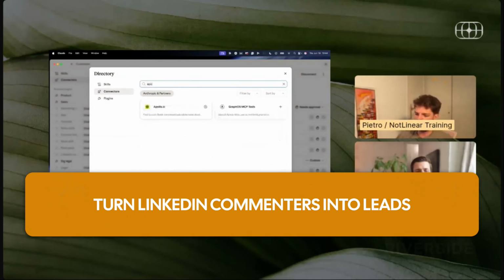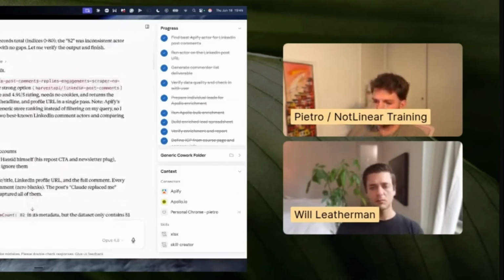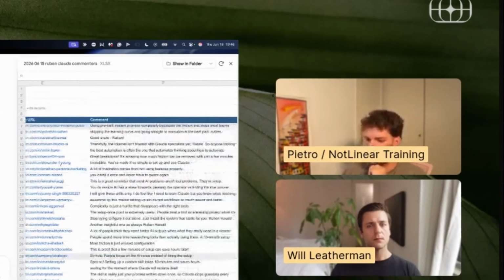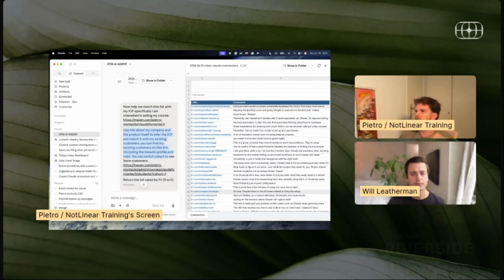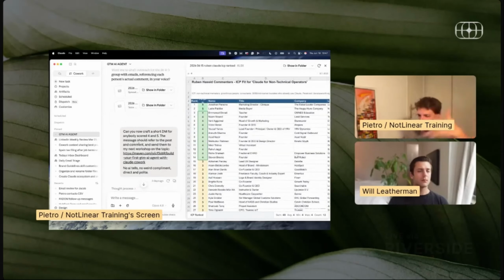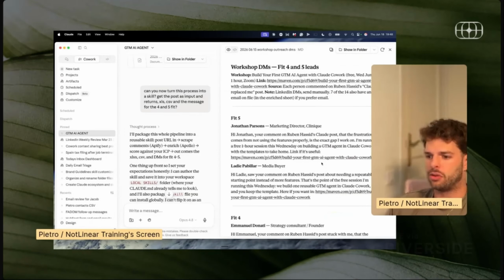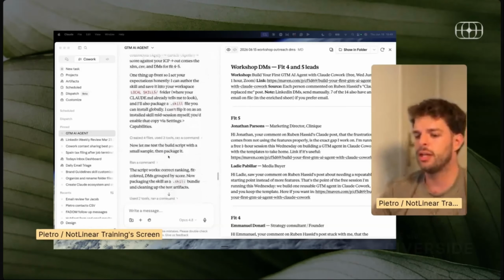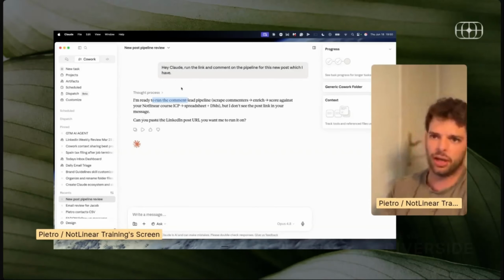How Pietro Turns LinkedIn Commenters Into Ranked Leads Using Apify, Apollo, and Claude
Pietro showed me the exact workflow he runs when a workshop isn't getting organic traction.⁣
He scrapes LinkedIn post commenters with Apify, enriches them with Apollo to find emails, then runs them through Claude to check ICP fit against his actual past customer database.⁣
The output is a ranked CSV with personalized outreach messages already written.⁣
Not a theoretical demo. This is what he actually does before his own workshops.⁣
The part that stuck with me is the soft CTA angle. He's not pitching a $600 course cold. He's saying hey, I saw your comment, I'm doing a free workshop on exactly that. Come through.⁣
And then he saved the whole thing as a skill inside Claude so next time he just pastes a URL and gets the Excel list back.⁣
Pretty hard to argue with that.